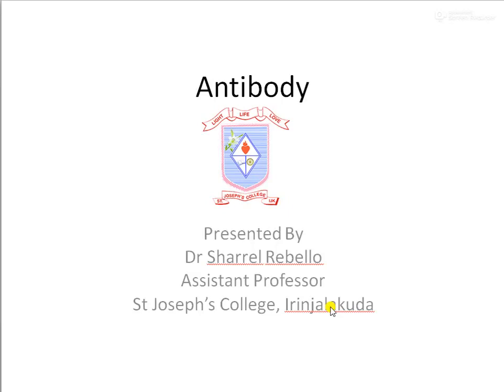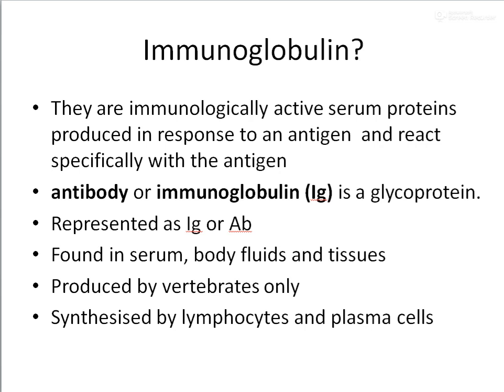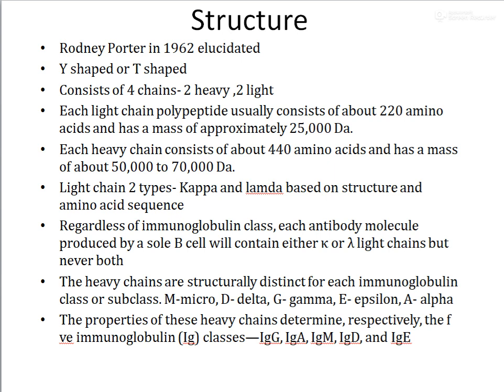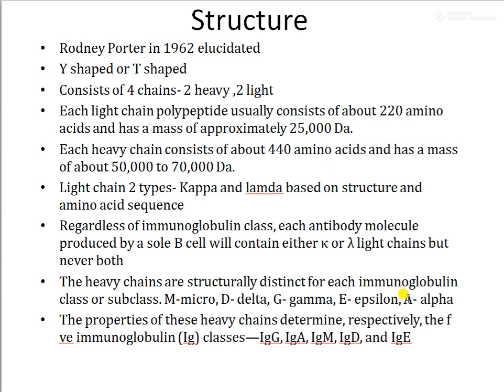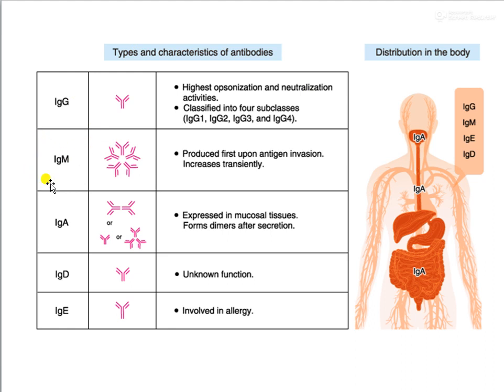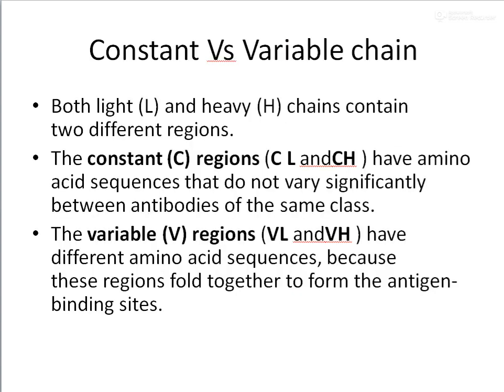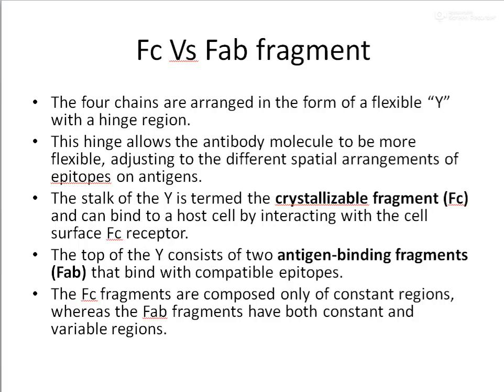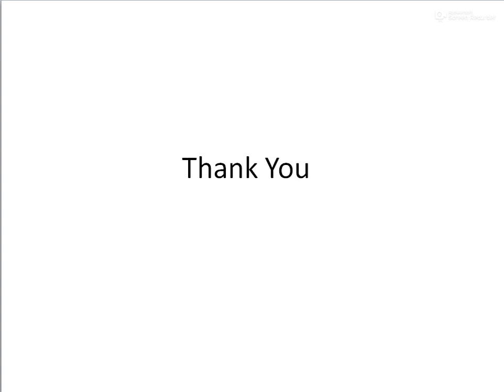antibody part 1